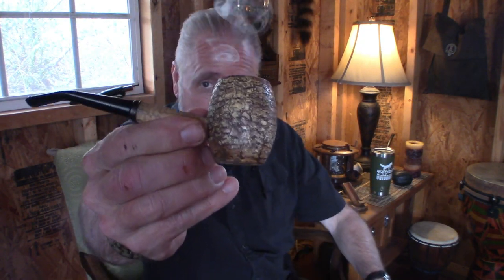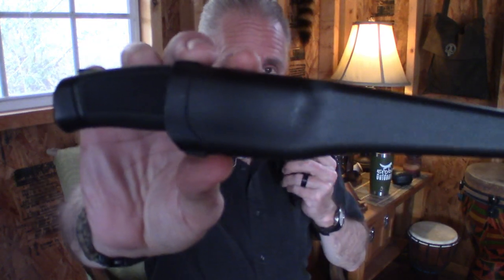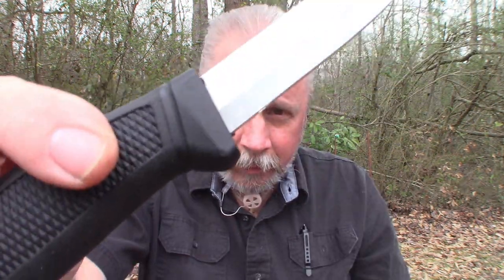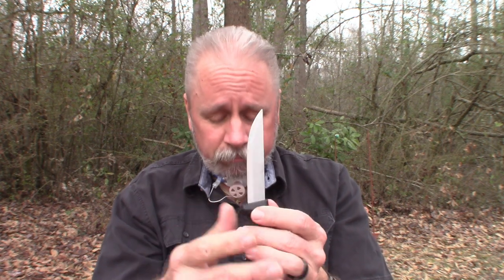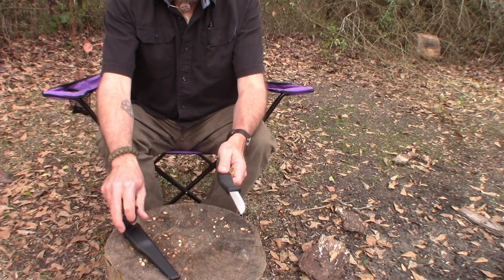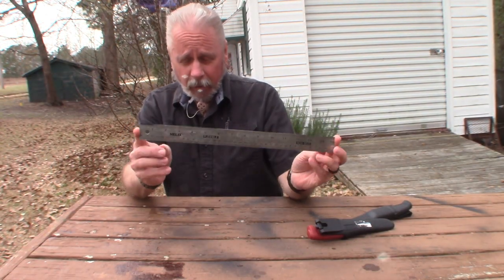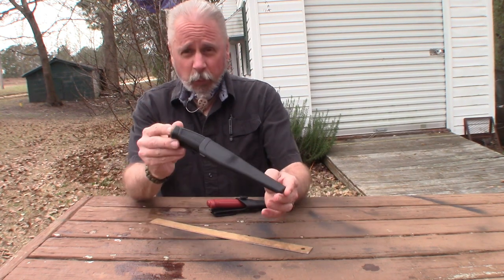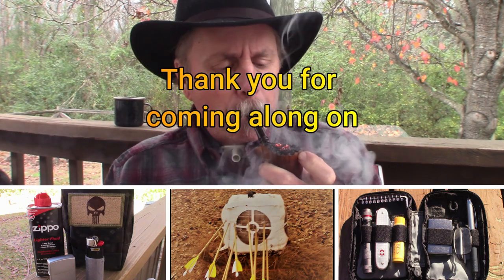Walmarts Stab at Mora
Found this Mora wanna be knife at Wally World. Couldn't pass it up.  Check it out.